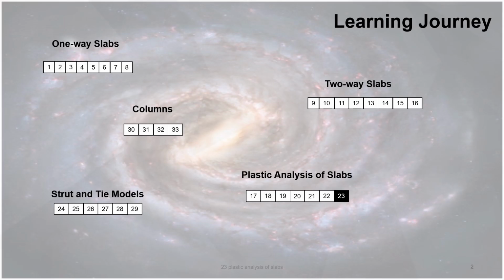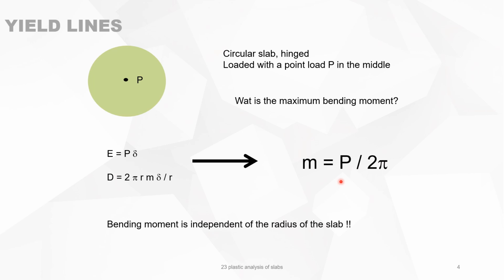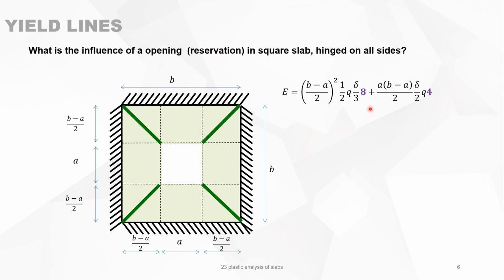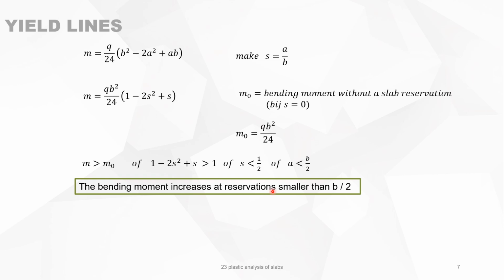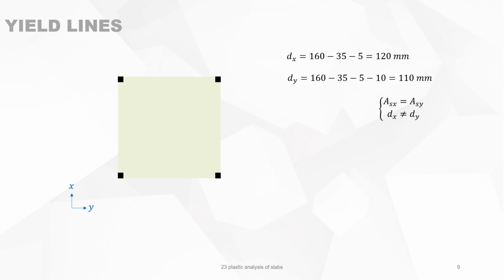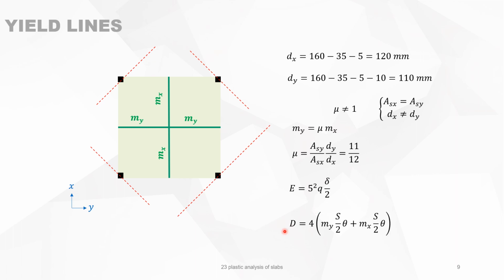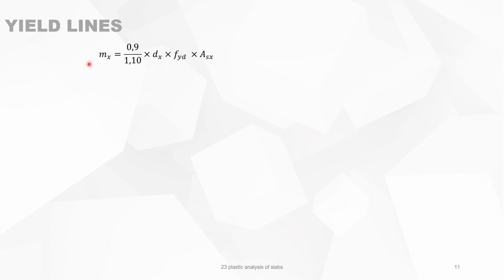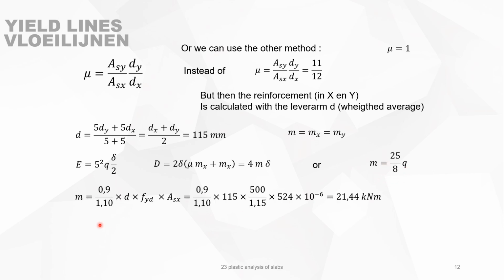23 slabs plastic analysis rev 1